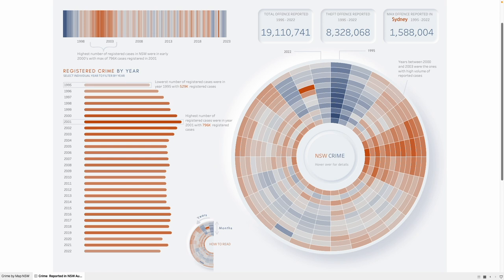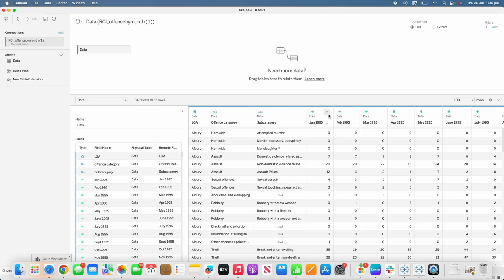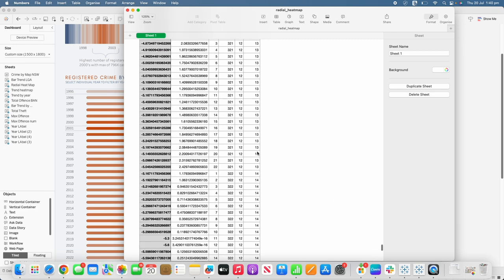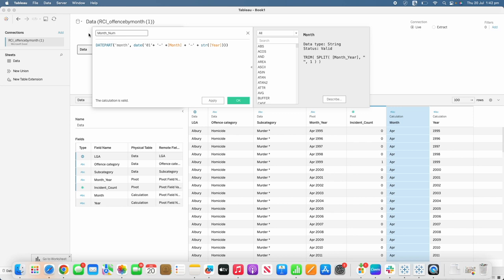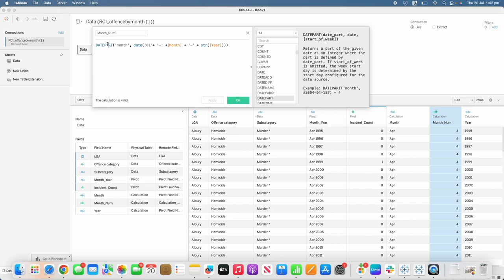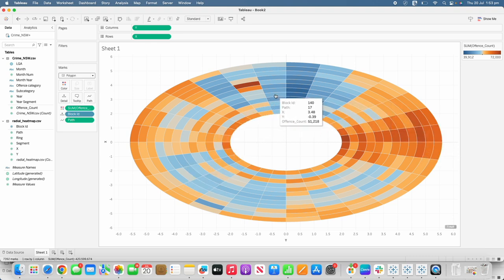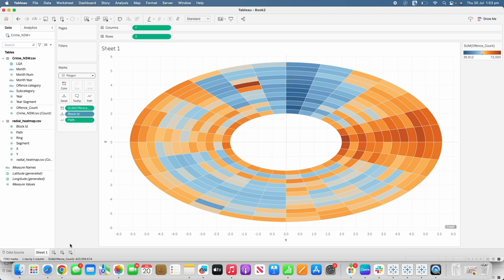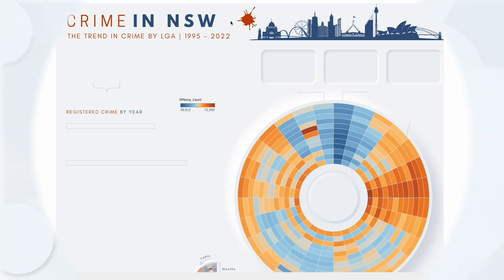How to create radial heat map in Tableau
A radial heat map  or circular heat map is a variation of heat map, where the table is aligned radially. A heat map is a graphical representation of data where the individual values contained in a matrix are represented as colours that give an immediate insight and guide us on  what areas to focus on. In this tutorial I am going to share how to create radial heat map in few simple steps

📚 SQL

📚 DATA ENGINEERING

📚 SOFTWARE ENGINEERING

🎙️ Audio

⏱ TIMESTAMPS